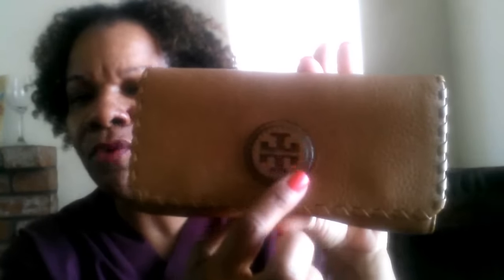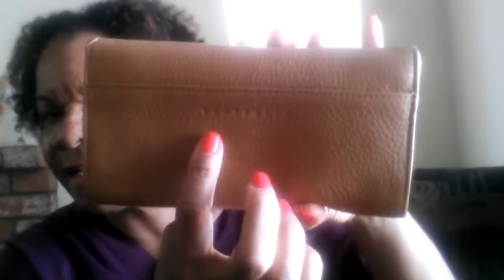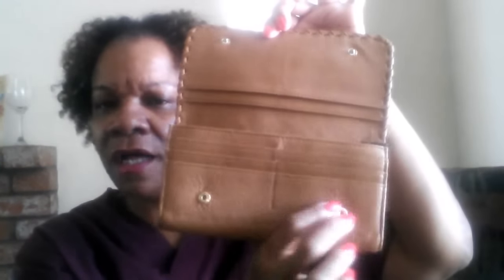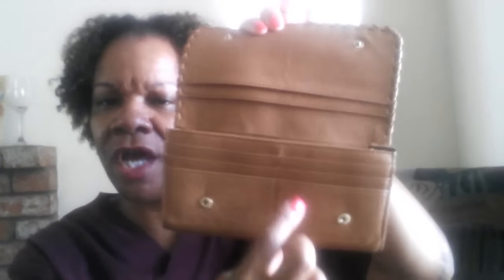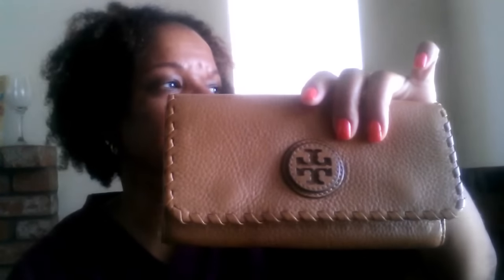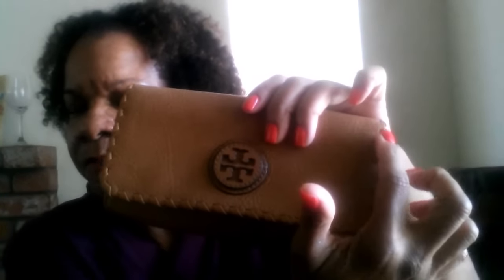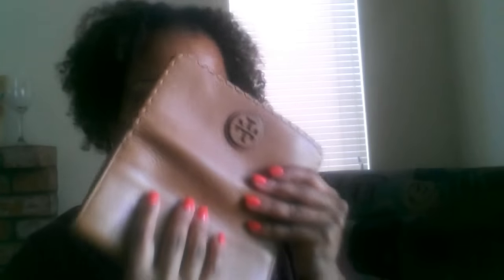Tory Burch unboxing - "Marion" envelope continental wallet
I appreciate your continued support.  Much love to you all.